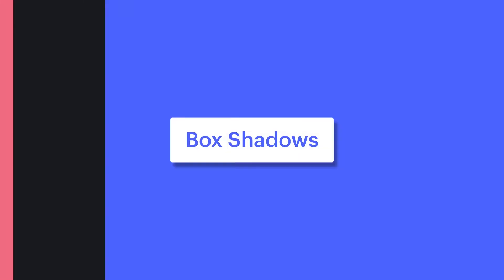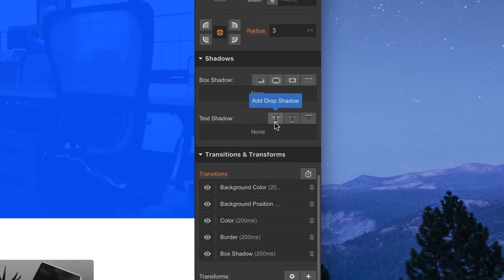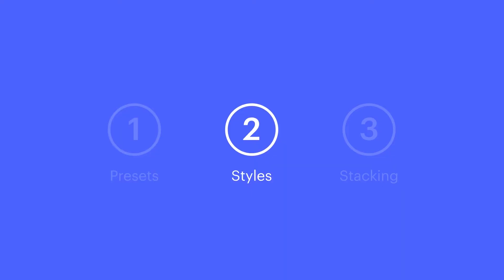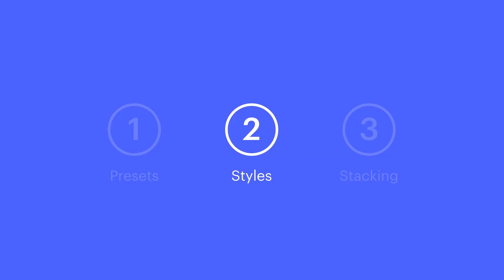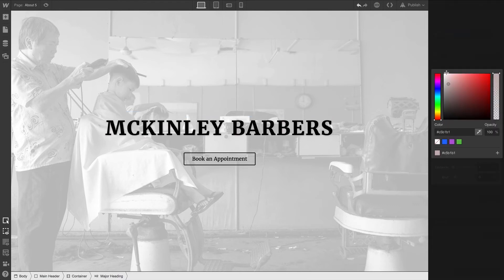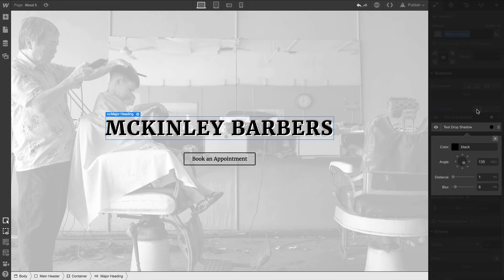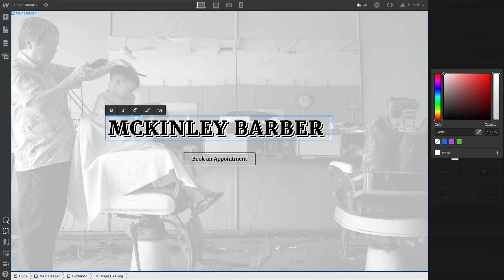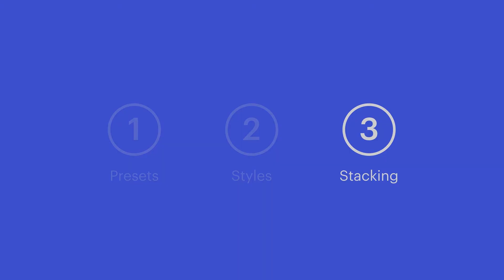Text shadow - Webflow CSS tutorial (using the Old UI)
While a box shadow adds styling inside or outside an element's boundary, a text shadow lies a shadow directly to typography.
In this video, we're going to cover three aspects of text shadows:

1. Text shadow presets: adding shadows to text
2. Text shadow styles: changing the way the shadow looks
3. Stacking text shadows: layering shadows to achieve different visual effects